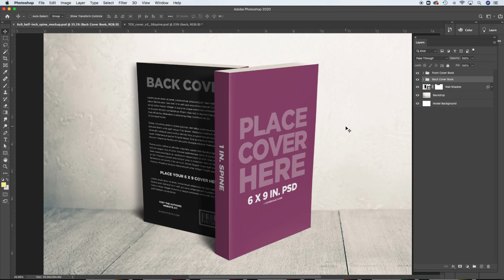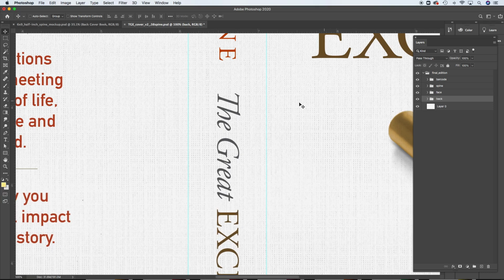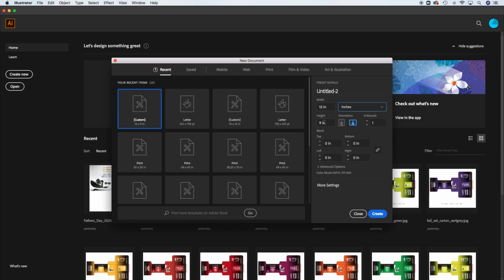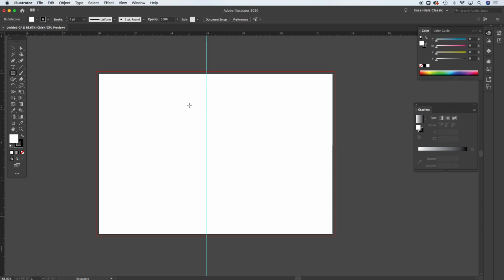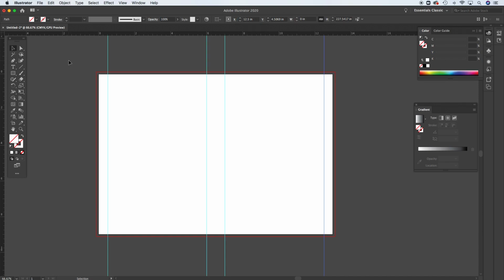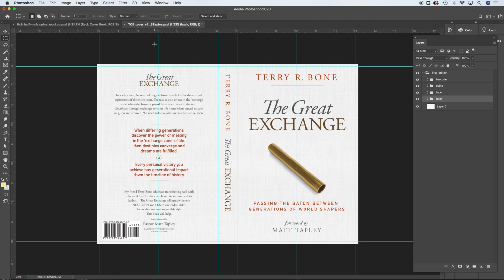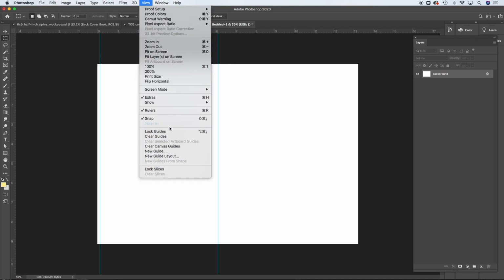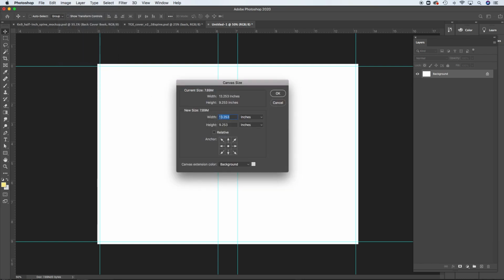MDCM156 tutorial 4 BookCover Part1 document setups 29m37s